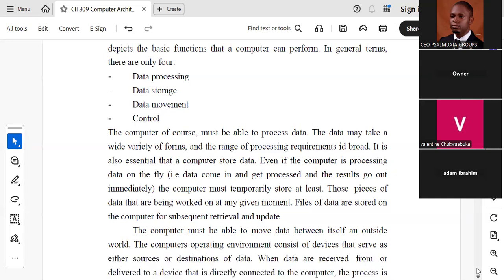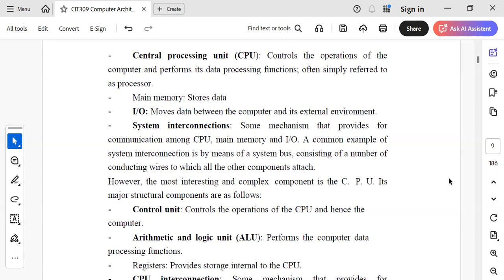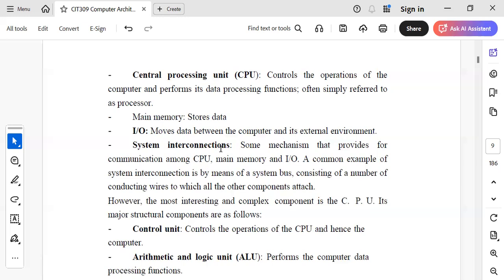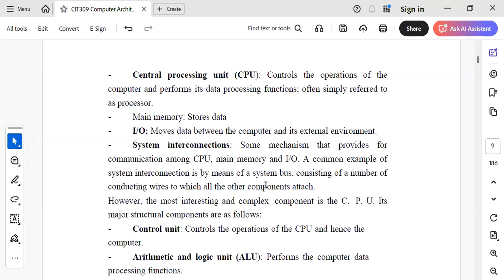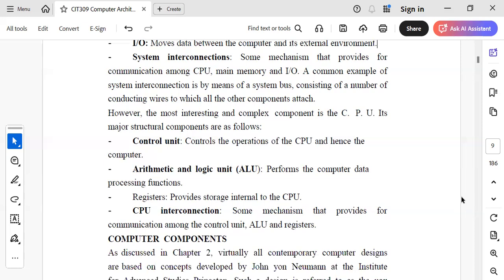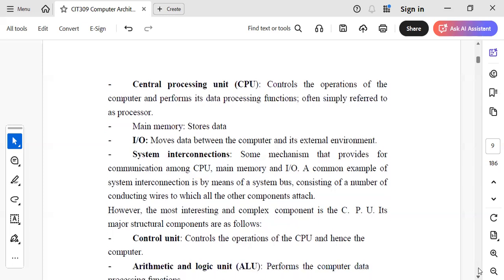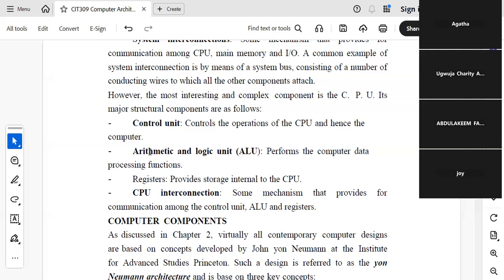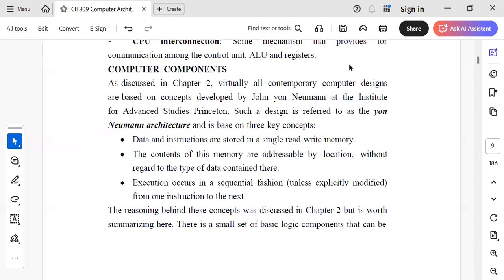CIT309 CLASS TWO PART II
COMPUTER STRUCTURES